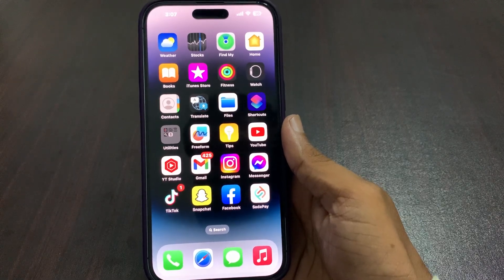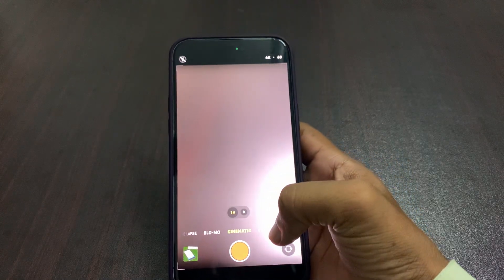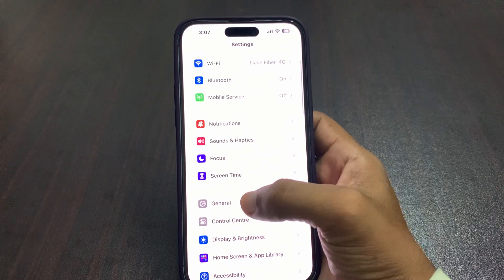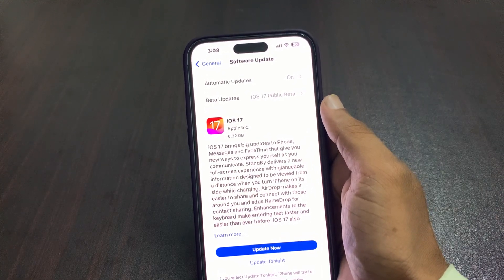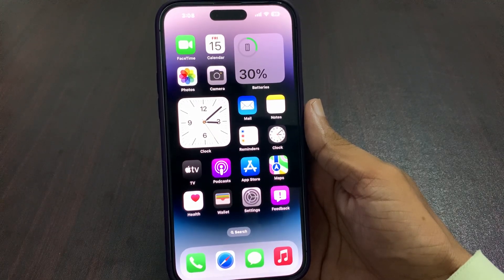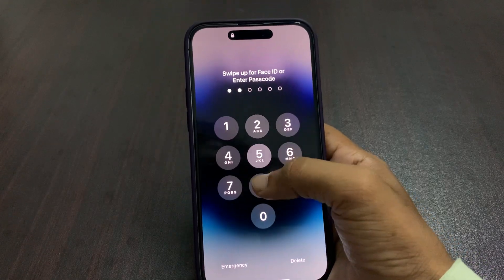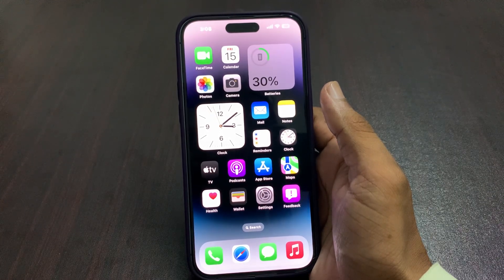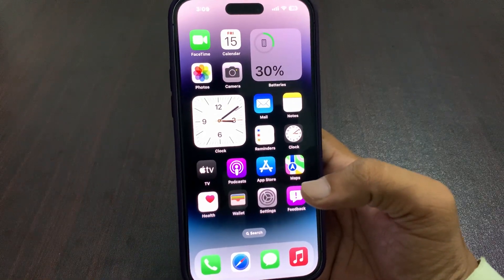How To Fix Cinematic Effect Not Working On iPhone 14 Pro Max After iOS 17 Update|Fix Cinematic issue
After Watching This Video We Learn how to fix How To Fix Cinematic Effect Not Working On iPhone 14 Pro Max After iOS 17 Update|Fix Cinematic issue